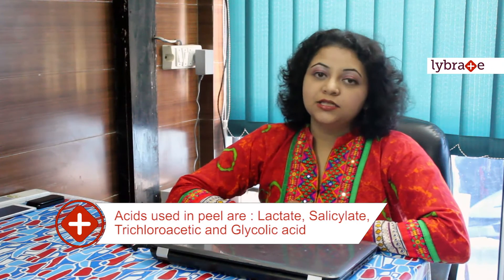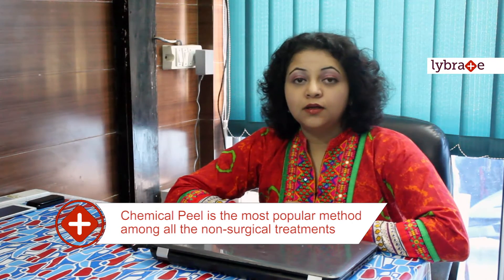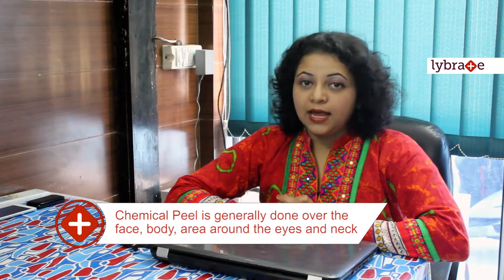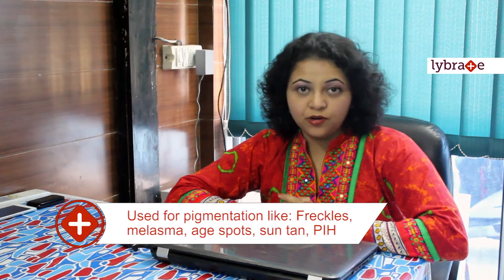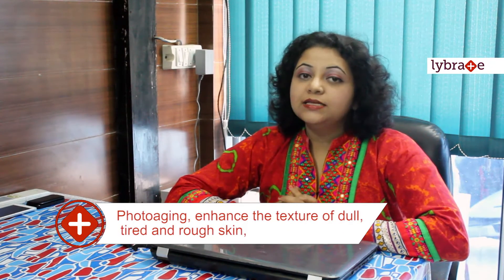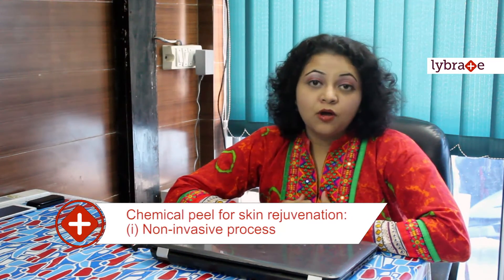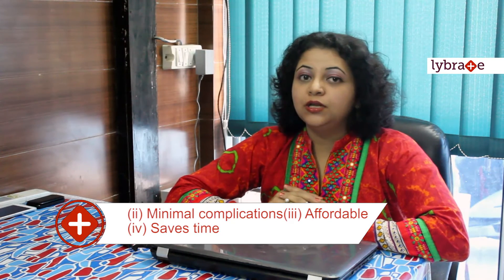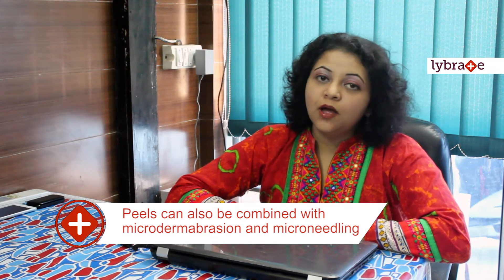Lybrate | Dr Rittika Walia Talks About Chemical Peel